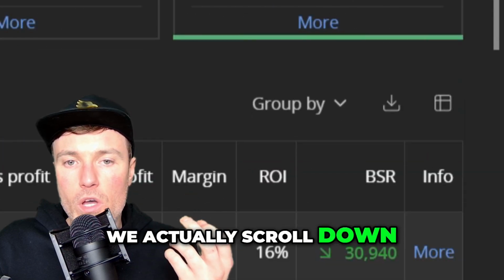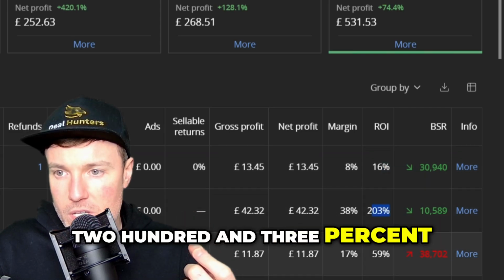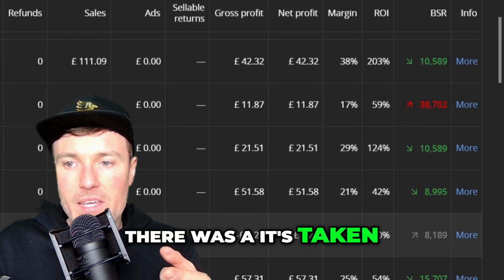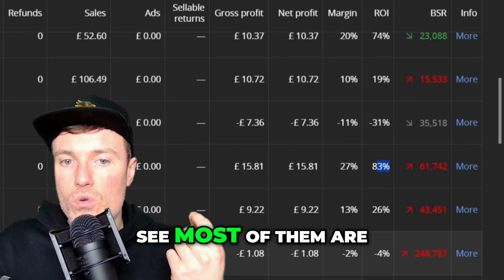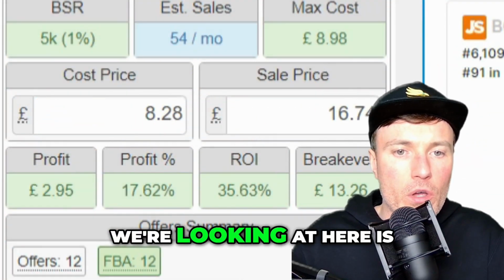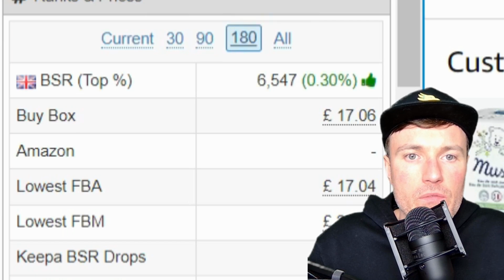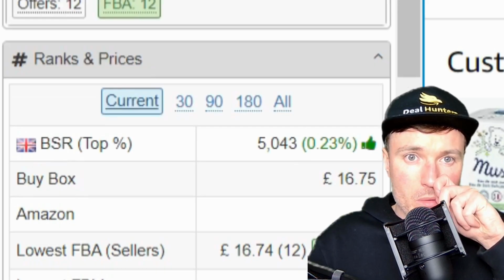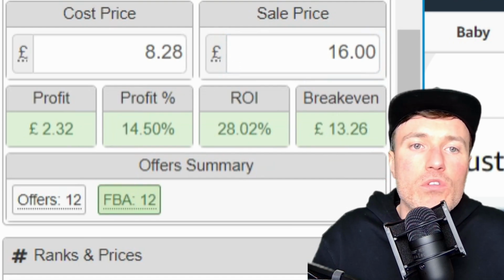Ep 5: £0 to £60k With Amazon FBA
STOP Dreaming, START Achieving.

USE THE LINKS BELOW & GET 2 WEEKS FREE ACCESS TO DEAL HUNTER SHEETS

🏦 Sign up to Tide For your business banking needs 👇
       Get FREE £50 with the code 👉 98K7OG

YouTube has a lot of FBA content of which most in our my opinion is misleading, it is not an easy business to start and it is not a get rich quick scheme but don't worry if you want it real you've came to the right place,  We will show you how it can be a great side hustle or even a full-time vocation!

Let's get you working on our own terms and on your way to being financially free!